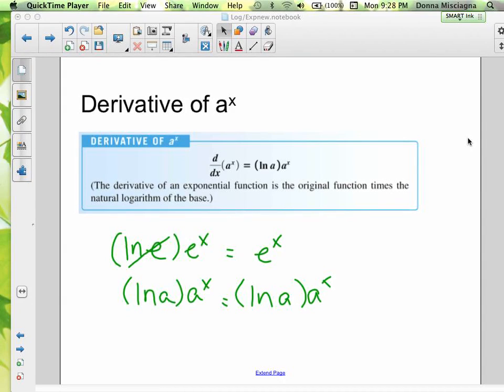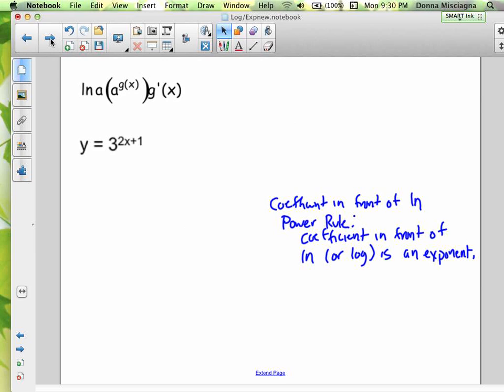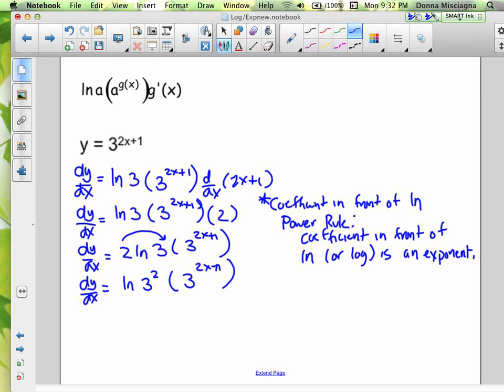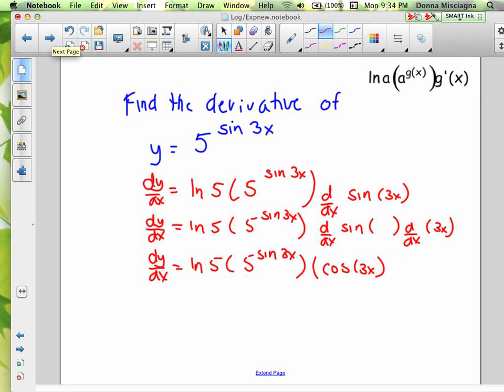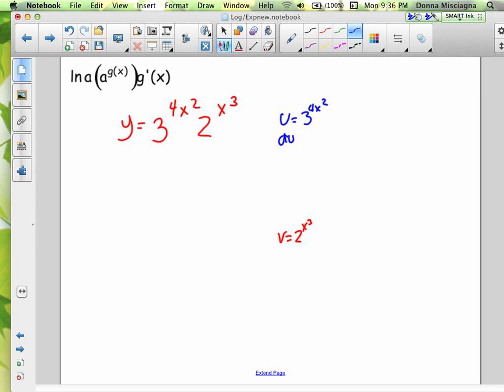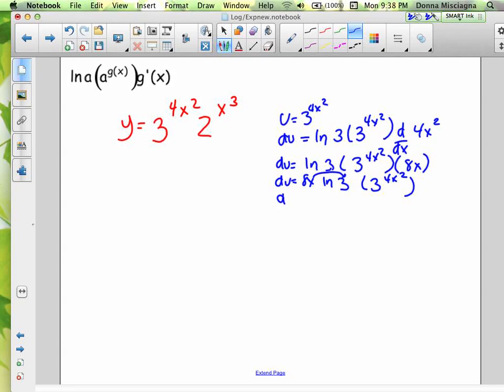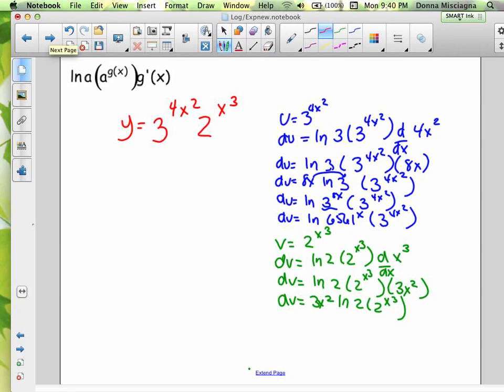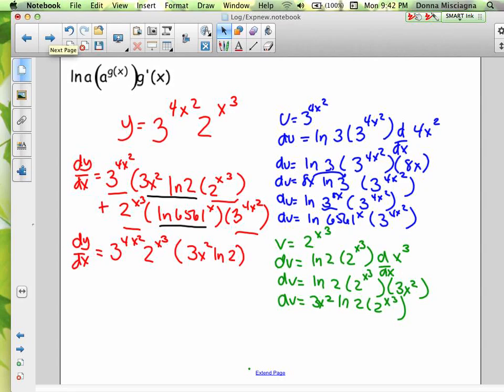Derivatives of a^x Broadband